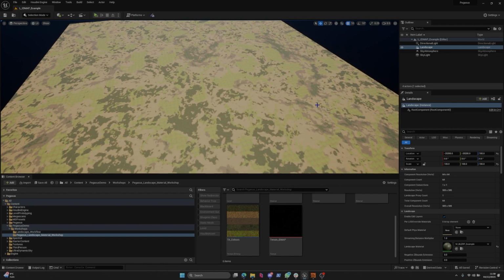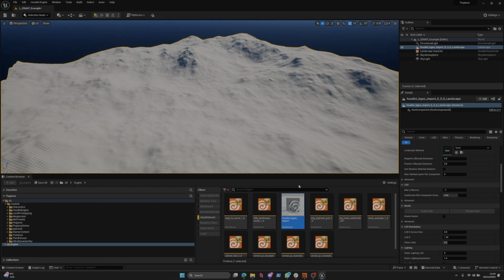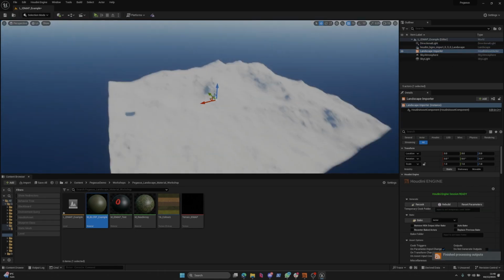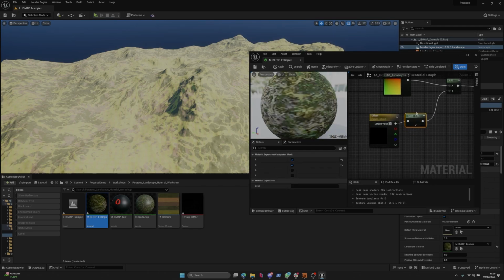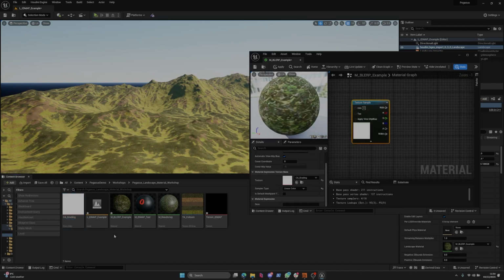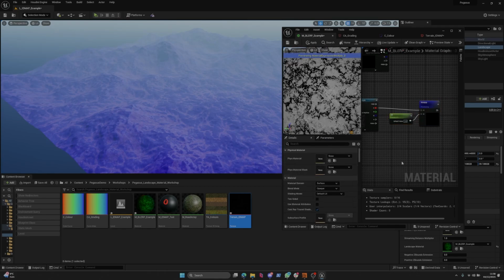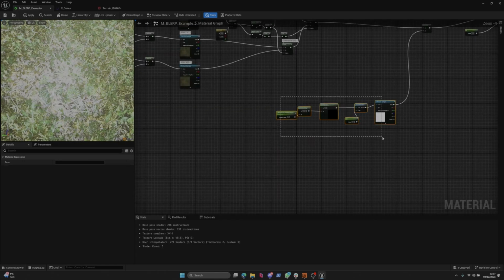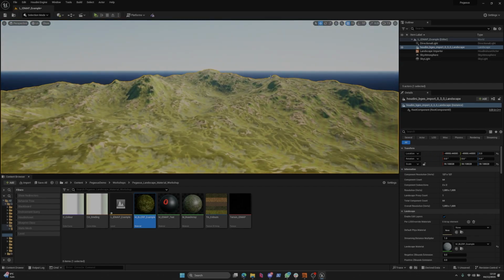Project Pegasus | Landscape Material 5 | Tint Tables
Learn how to use Curve Atlas Tables to tint and adjust each of the landscape layers to add additional detail.